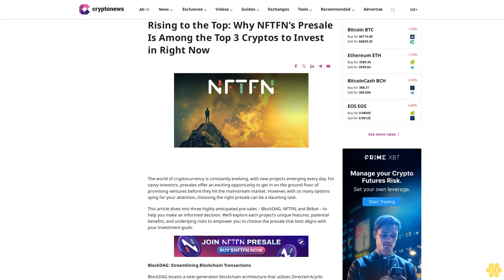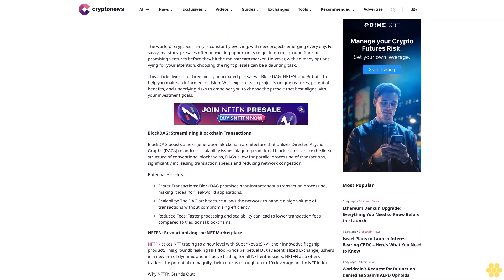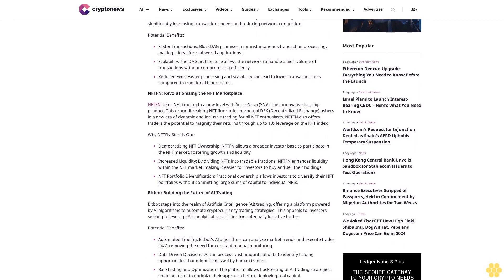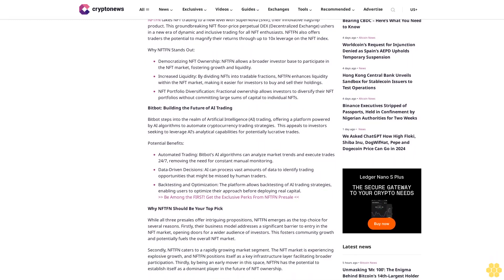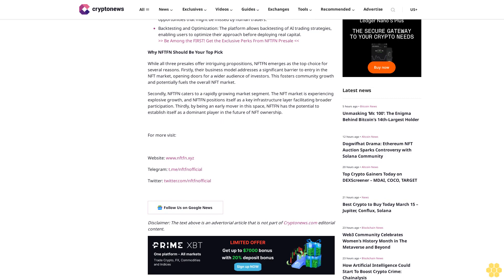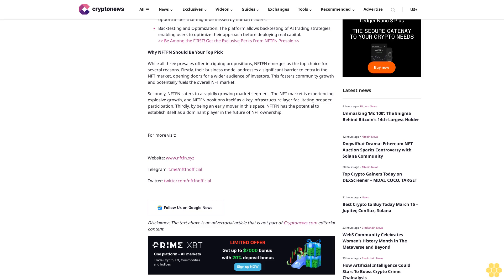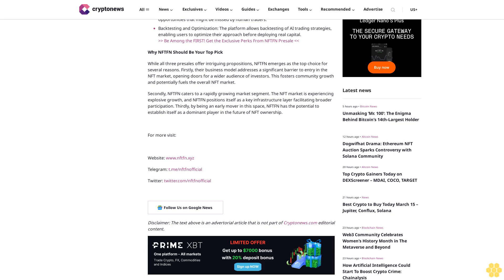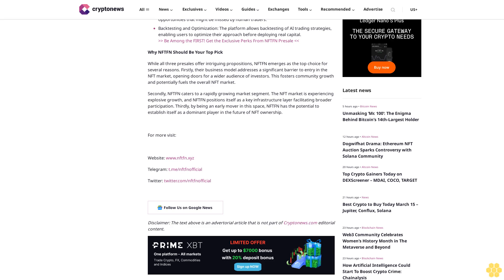Rising to the Top: Why NFTFN’s Presale Is Among the Top 3 Cryptos to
The world of cryptocurrency is constantly evolving, with new projects emerging every day. For savvy investors, presales offer an exciting opportunity to get in on the ground floor of promising ventures before they hit the mainstream market. However, with so many options vying for your attention, choosing the right presale can be a daunting task.

This article dives into three highly anticipated pre-sales – BlockDAG, NFTFN, and Bitbot – to help you make an informed decision. We’ll explore each project’s unique features, potential benefits, and underlying risks to empower you to choose the presale that best aligns with your investment goals.

BlockDAG: Streamlining Blockchain Transactions

BlockDAG boasts a next-generation blockchain architecture that utilizes Directed Acyclic Graphs (DAGs) to address scalability issues plaguing traditional blockchains. Unlike the linear structure of conventional blockchains, DAGs allow for parallel processing of transactions, significantly increasing transaction speeds and reducing network congestion.

Potential Benefits:

Faster Transactions: BlockDAG promises near-instantaneous transaction processing, making it ideal for real-world applications.

Scalability: The DAG architecture allows the network to handle a high volume of transactions without compromising efficiency.

Reduced Fees: Faster processing and scalability can lead to lower transaction fees compared to traditional blockchains.

NFTFN: Revolutionizing the NFT Marketplace

NFTFN takes NFT trading to a new level with SuperNova (SNV), their innovative flagship product. This groundbreaking NFT floor-price perpetual DEX (Decentralized Exchange) ushers in a new era of dynamic and inclusive trading for all NFT enthusiasts. NFTFN also offers traders the potential to magnify their returns through up to 10x leverage on the NFT index.

Why NFTFN Stands Out:

Democratizing NFT Ownership: NFTFN allows a broader investor base to participate in the NFT market, fostering growth and liquidity.

Increased Liquidity: By dividing NFTs into tradable fractions, NFTFN enhances liquidity within the NFT market, making it easier for investors to buy and sell their holdings.

NFT Portfolio Diversification: Fractional ownership allows investors to diversify their NFT portfolios without committing large sums of capital to individual NFTs.

Bitbot: Building the Future of AI Trading

Bitbot steps into the realm of Artificial Intelligence (AI) trading, offering a platform powered by AI algorithms to automate cryptocurrency trading strategies.  This appeals to investors seeking to leverage AI’s analytical capabilities for potentially lucrative trades.

Potential Benefits:

Automated Trading: Bitbot’s AI algorithms can analyze market trends and execute trades 24/7, removing the need for...